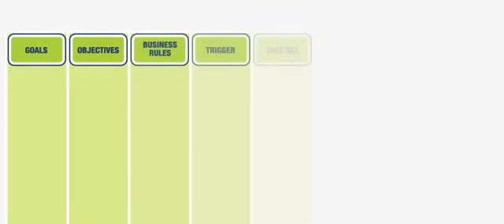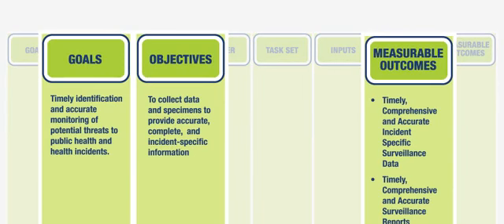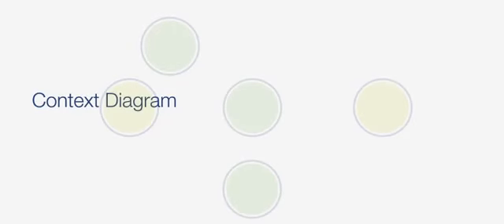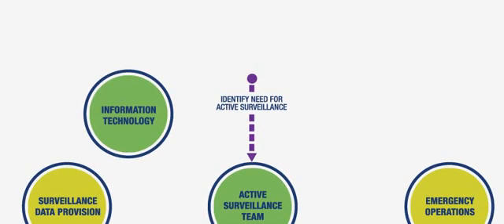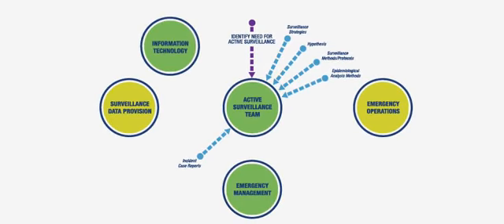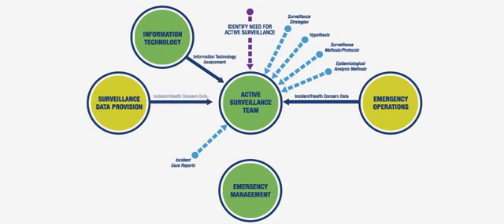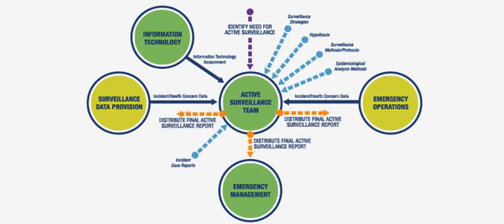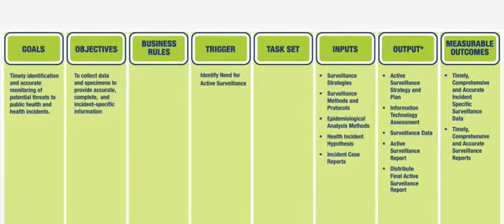CRDM 02 Defining Processes